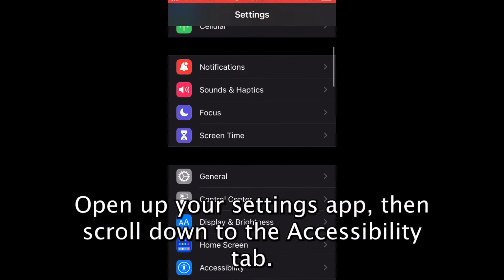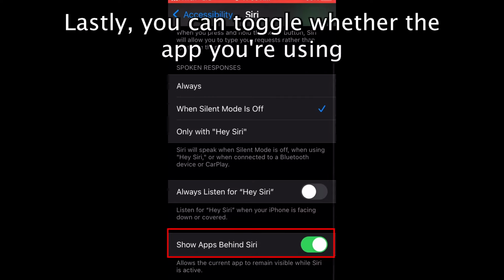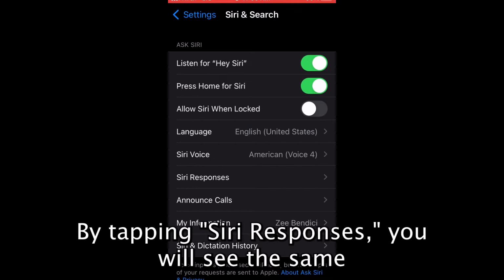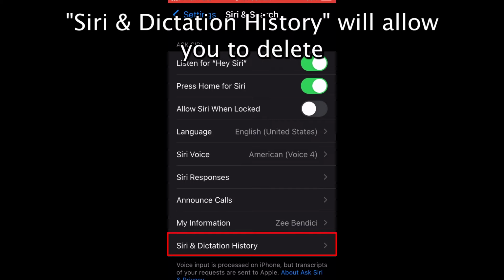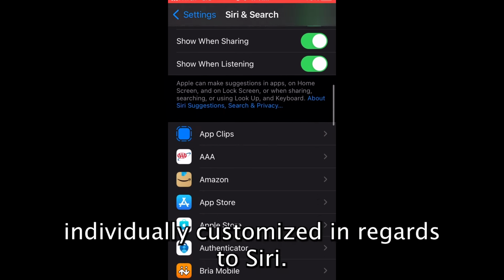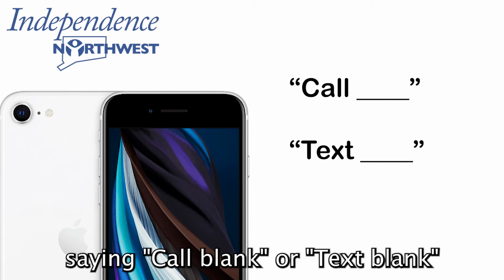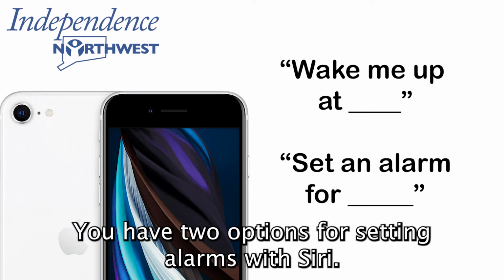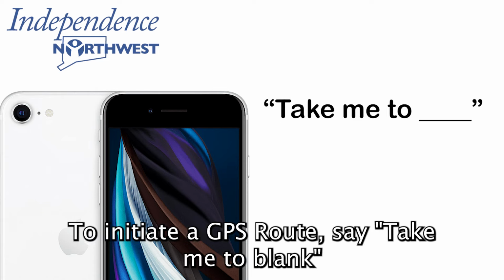iPhone SE Siri: Settings and Essential Commands (With Subtitles)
In this video, we look at the different settings options for using Siri, as well as the verbal commands you can use

Founded in 1988, Independence Northwest is one of five centers for independent living in Connecticut. Run by people with disabilities for people with disabilities, our goal is to break barriers. No matter the disability, Independence Northwest is here to help you live your life to its fullest.